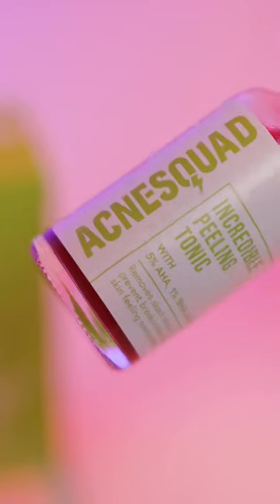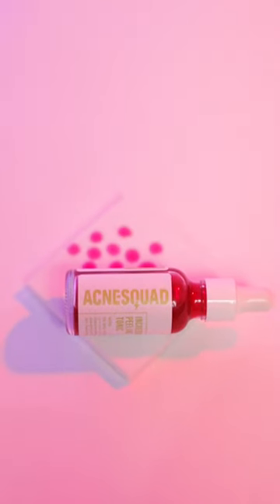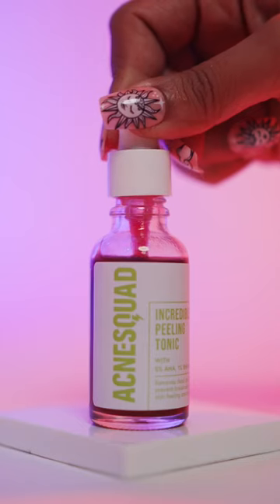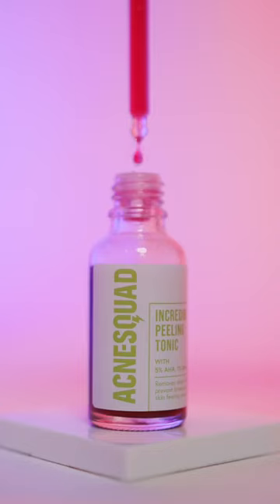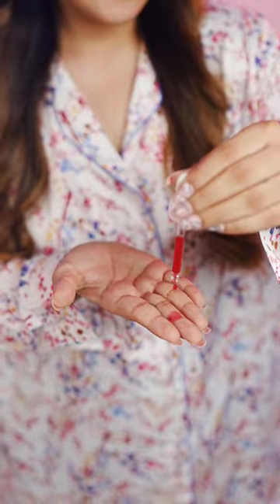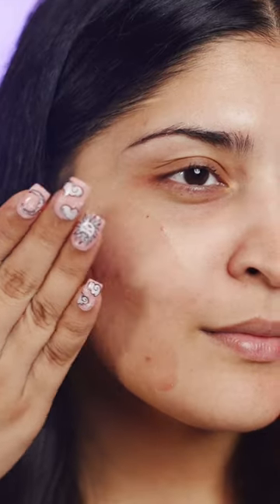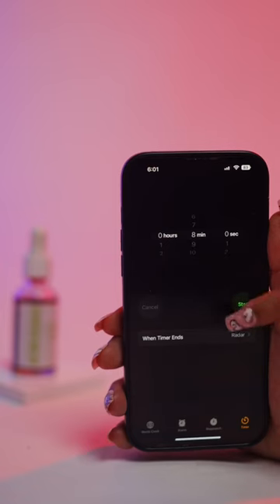Acne Squad Incredible Peeling Tomic Review 🧖🏻‍♀️